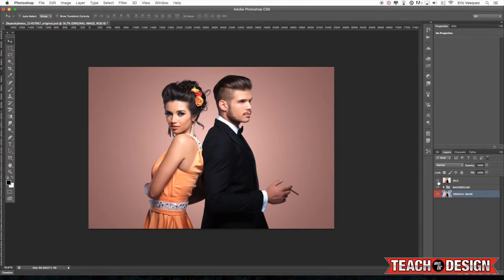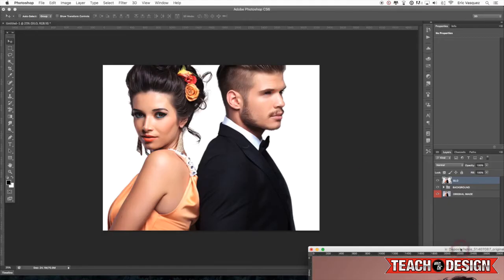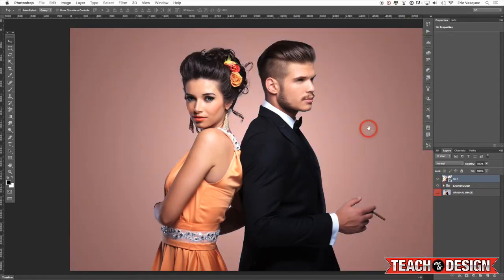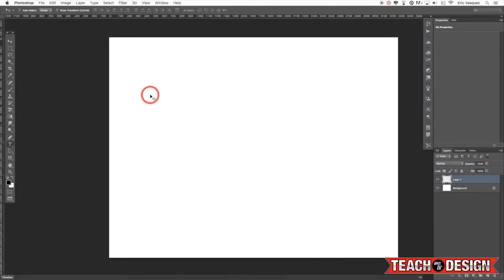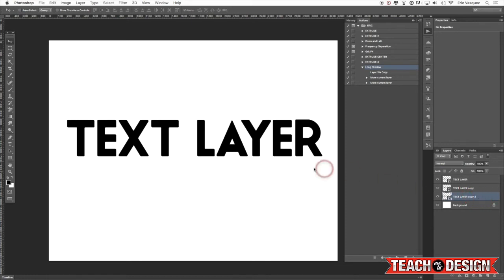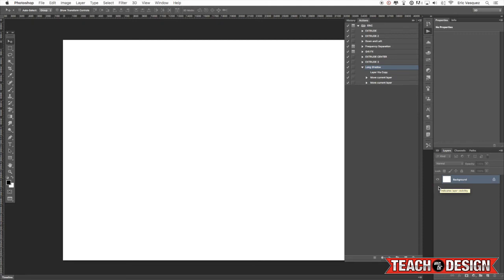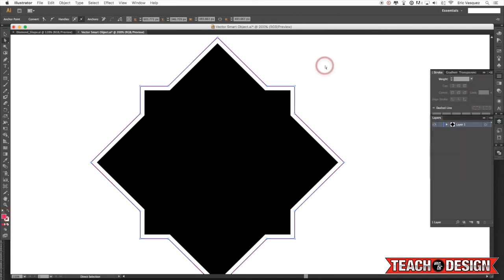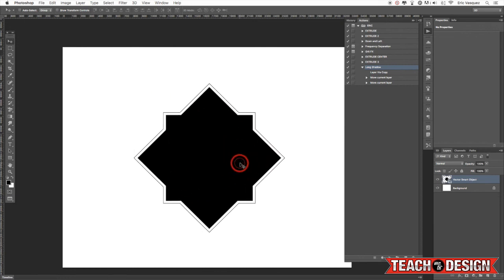5 Tips for Using Smart Objects in Photoshop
Sign up for the chance to win a design critique and Q&A

Whether you are new to Photoshop, or if you are someone who has been using the program for years, you will definitely want to be using Smart Objects in your work. Smart Objects are one of the best ways to create non-destructive designs that use Smart Filters and can be easily updated. They can also be a great time saver, preventing you from having to recreate certain visual effects. In this lesson I will be showing you 5 Tips for Using Smart Objects in Photoshop to get you started so that you can work smarter, not harder.